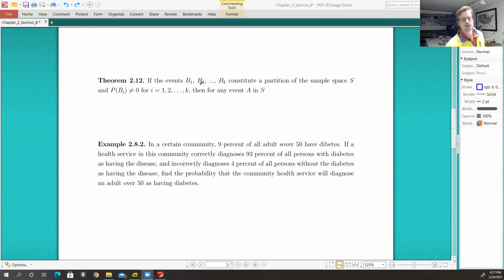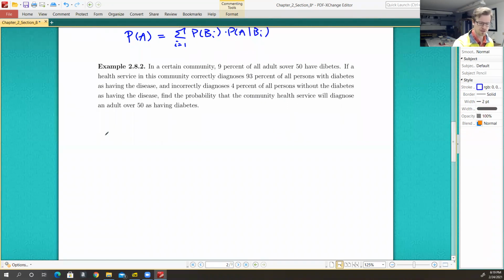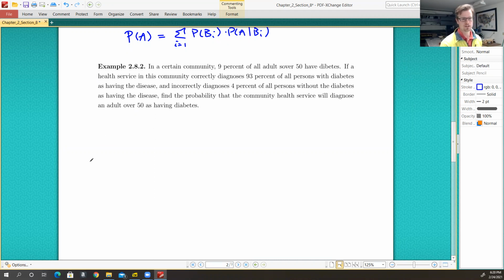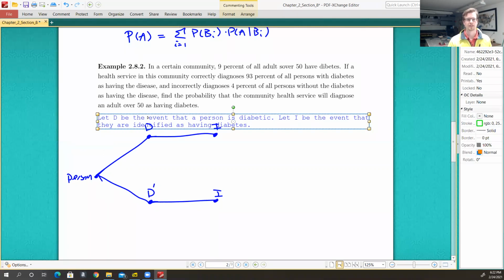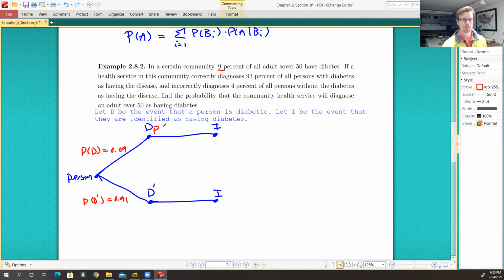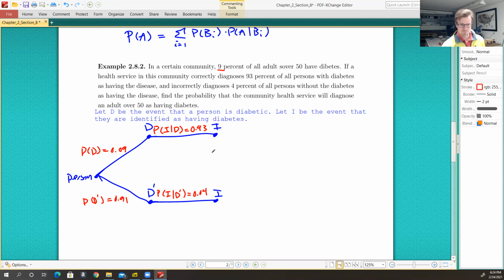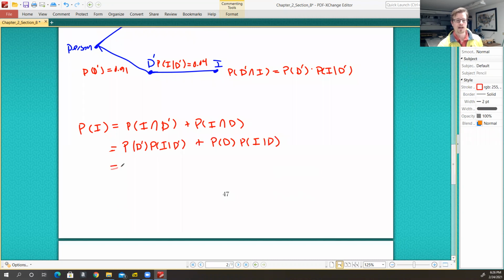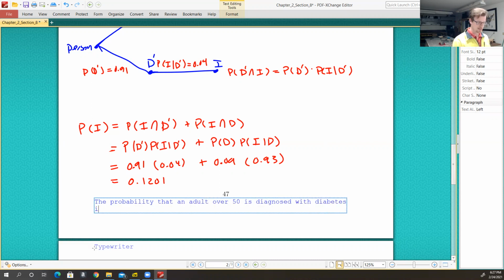Bayes' Theorem - Part 2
Video 2 of 3. A theorem and example, leading into Bayes' theorem in next video.